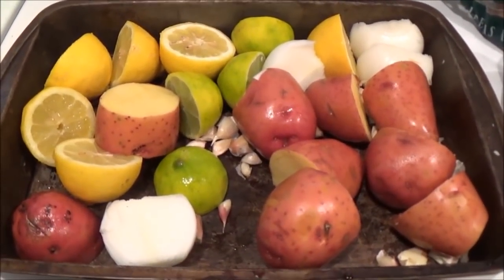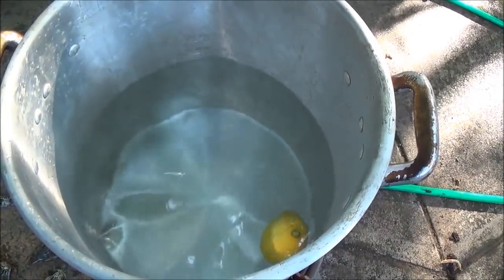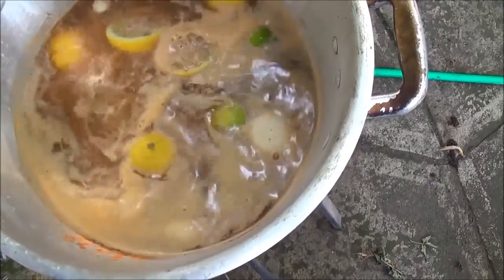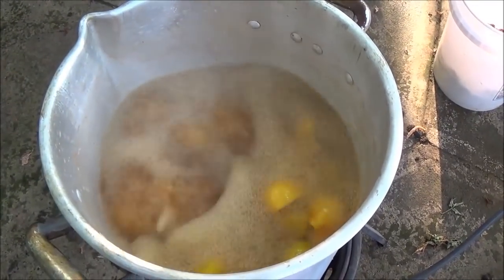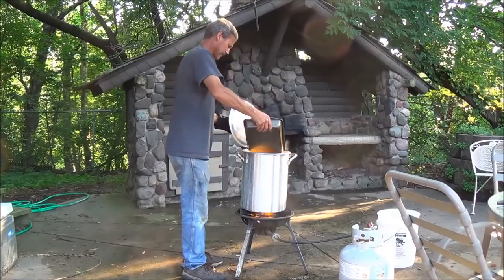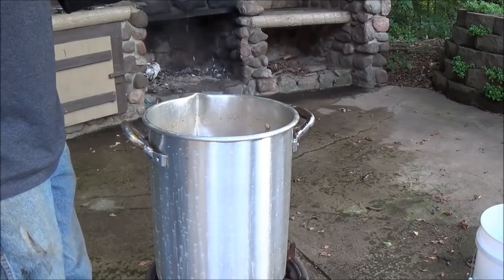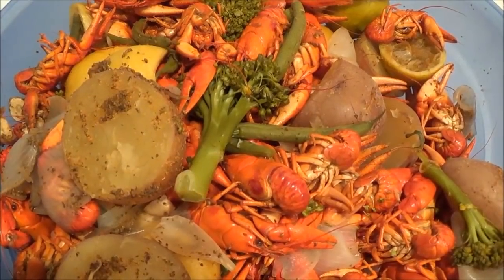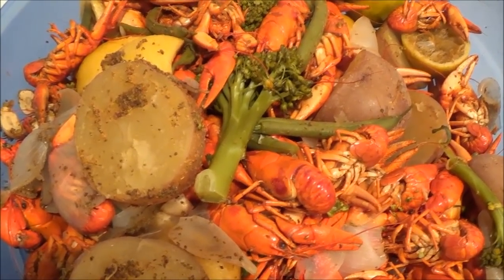Crayfish/Crawfish Boil #2. Still Not Louisiana, But Its Closer. With Sara!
Ok everyone so we did a second Crayfish/Crawfish boil, not a group of people this time, just me and then I was joined by my Daughter Sara. We tried them and as you will see, they were better and getting closer but not quite Louisiana. I appreciate all your tips and tricks I have been getting and with your help I think we may get it right. OH, and the traps were set again tonight. Thank You.